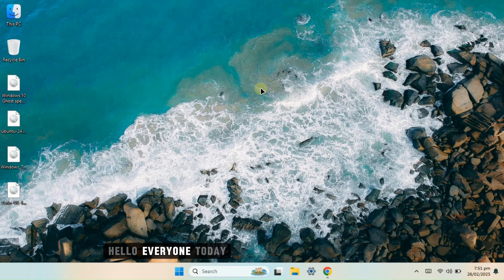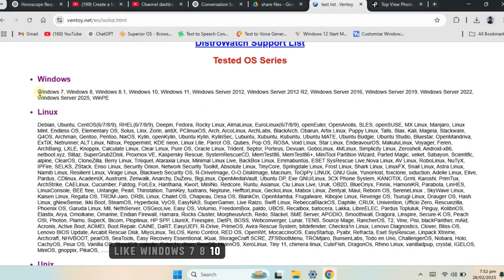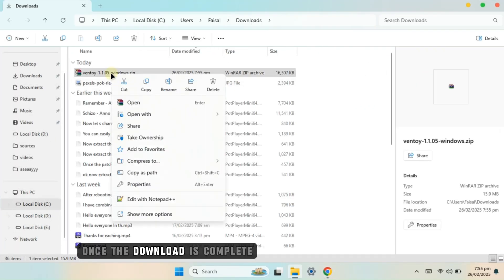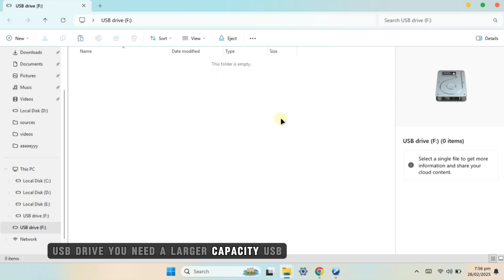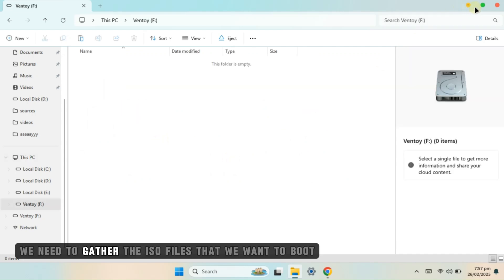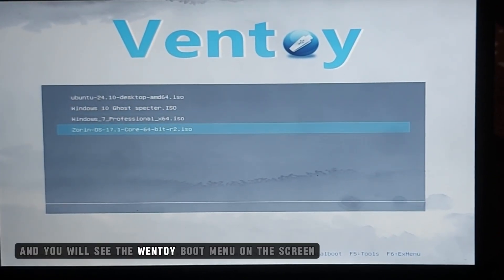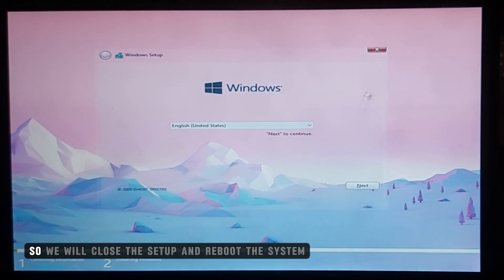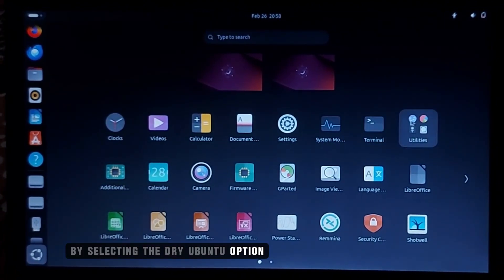Create a multiboot Bootable USB for windows and Linux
In this video, you'll learn how to create an All-in-One Ultimate Bootable USB Drive in just 5 minutes using Ventoy. This multiboot USB will allow you to boot multiple operating systems like Windows 7, 8, 10, 11, Ubuntu, Zorin OS, and other Linux distributions from a single USB drive without needing multiple flash drives.

✅ What You'll Learn:

How to download and install Ventoy

Create multiboot USB with multiple ISO files

Boot Windows and Linux OS from one USB

Test Live Linux without installation